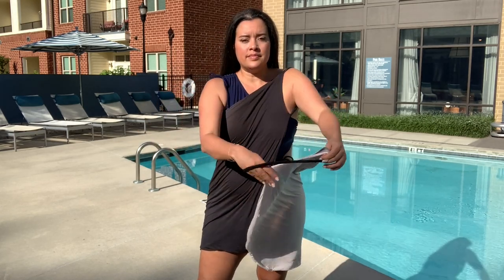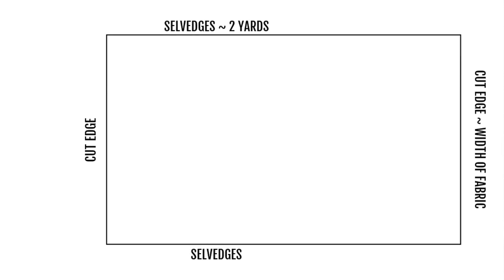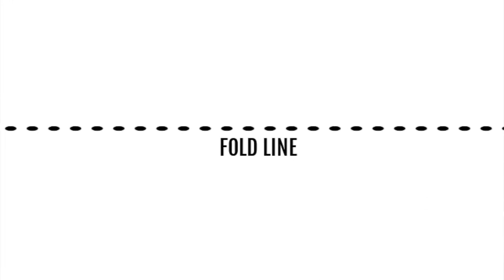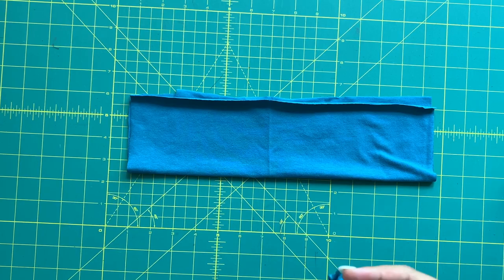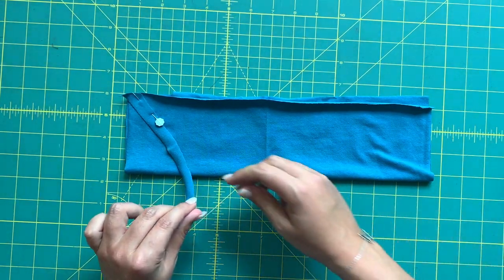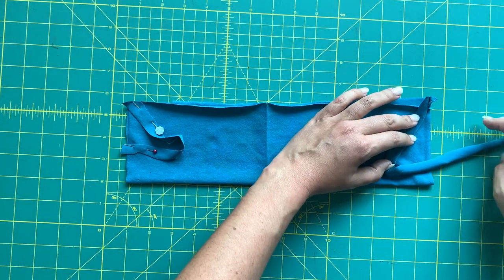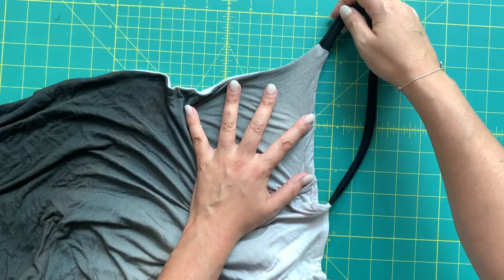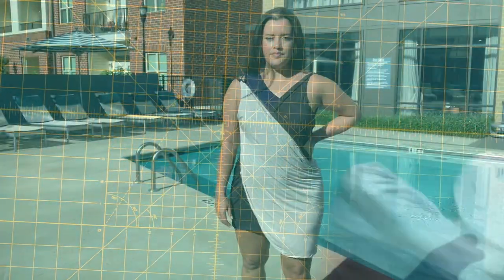How To Sew A Beach Cover Up Dress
Learn how to sew a beach cover up dress in this easy diy tutorial! This beginner friendly sewing project was inspired by a Victoria's Secret cover up dress! It takes just a couple yards of knit fabric, has just two seams, is lined, and has no raw edges! Seriously, you can sew this beach cover up!

Design features:
Fully Lined
No raw edges
No pattern required
No hemming - secret hack!

Caftan: Coming Soon!
Button-front: Coming Soon!